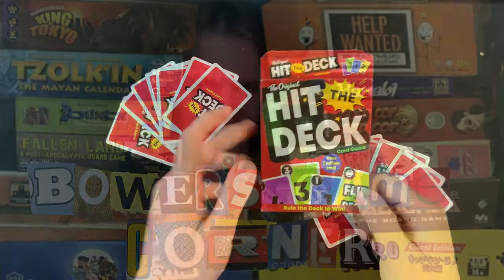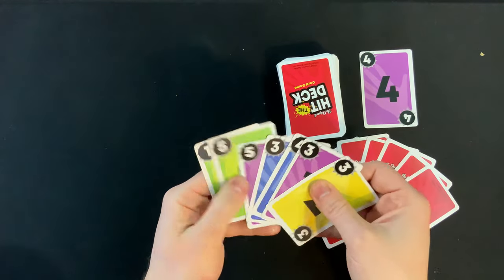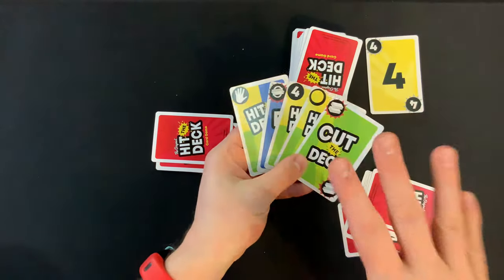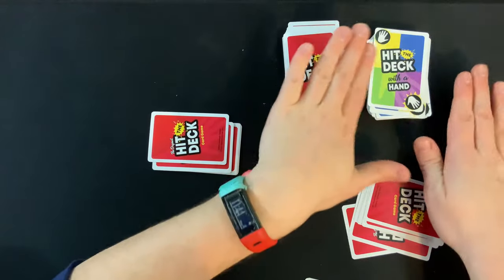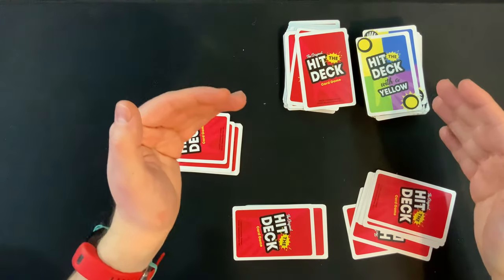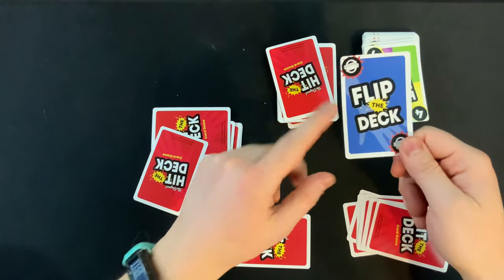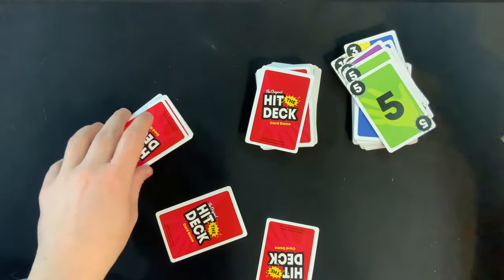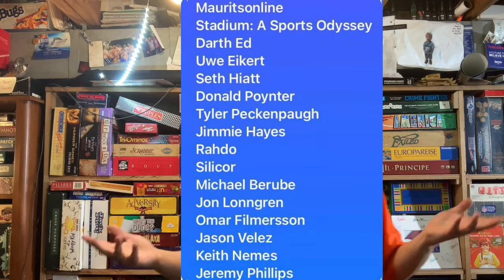How To Play Hit The Deck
Learn how to play the classic card game, Hit The Deck. This video features how to set up and play the game.

From The Publisher: Although this has the same title, publisher, and designers as the earlier Hit the Deck. The box advertises "New & Improved Game Play", which is true, because it is a completely different game.

In this "second edition", there are three suits (colors) or cards numbered 1 through 5, plus a special fourth suit containing the words HIT, THE, DECK. The backs of the cards are also marked with icons that affect play.

Normally, each player plays one card out of hand, matching either the number or color of the previous card. However, if a player can not or does not want to play a card from hand, they may instead follow the icon on the back of the top card of the draw pile. This instructs them to draw cards or flip the card onto the discard pile. Other special cards are Reverses, Wilds, and Searches (which cause an opponent to draw cards). A player may also play a HIT card at any time, the next player must play THE, if possible, then DECK. When DECK is played, the player claims the discard pile for points. A round ends, and points are scored when a player empties their hand.